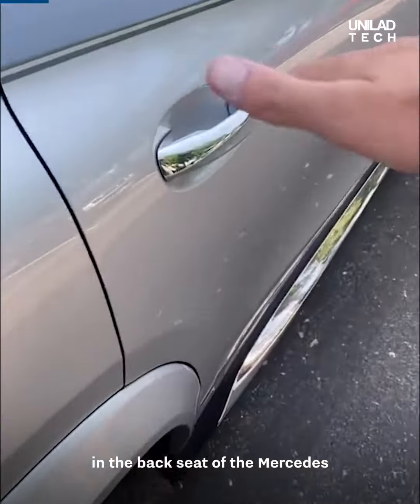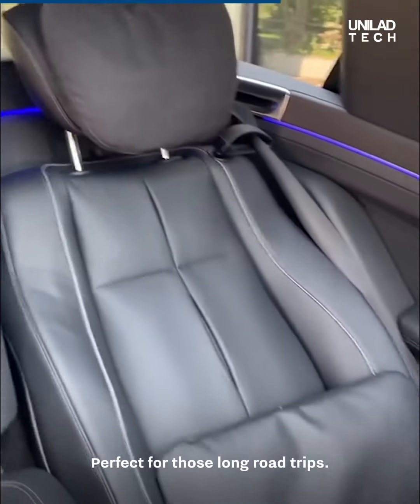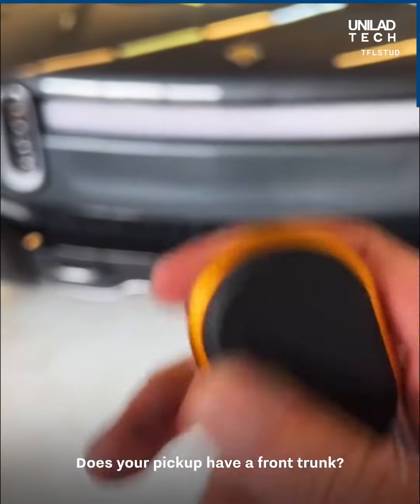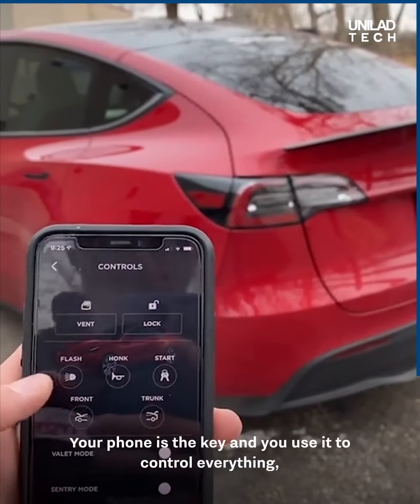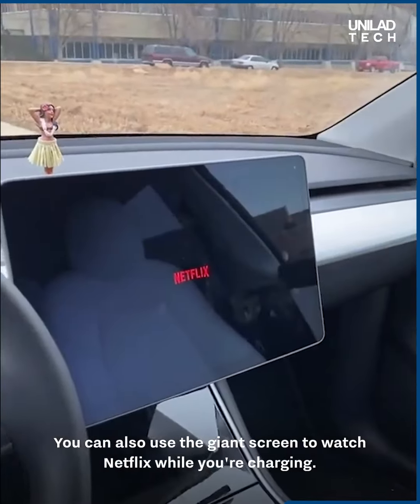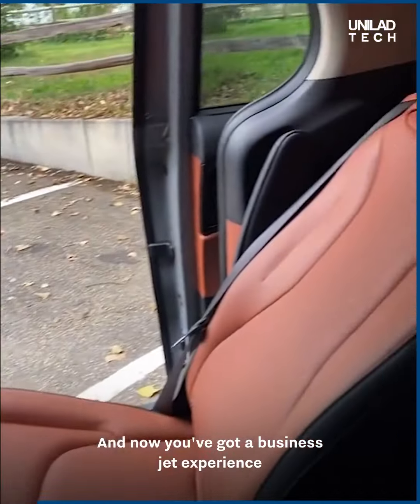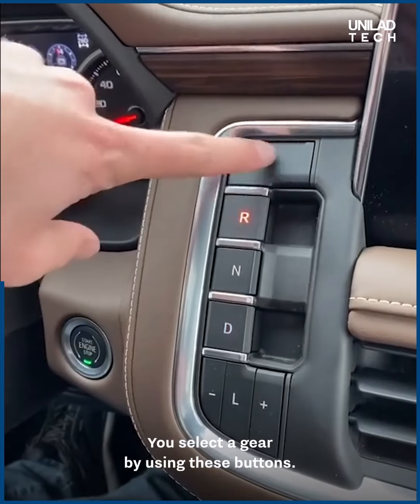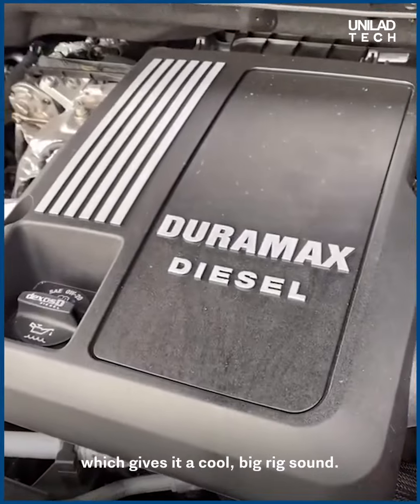The attention to detail on today's luxury vehicles is absolutely next level! 🚙🥂